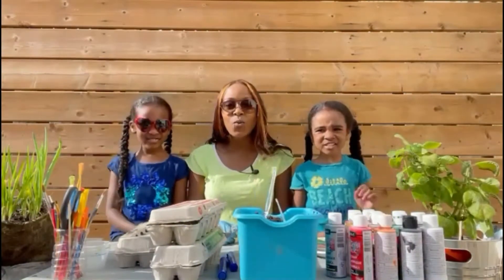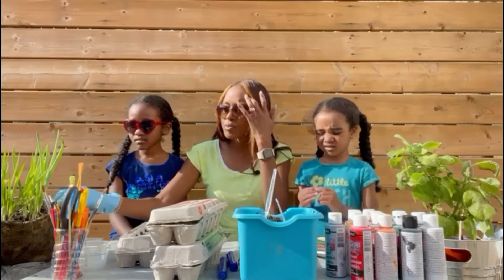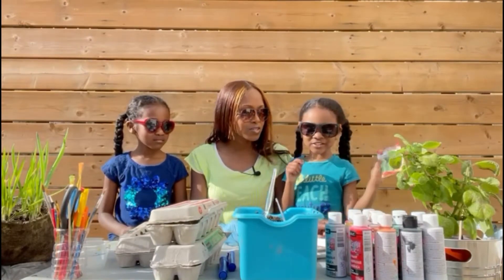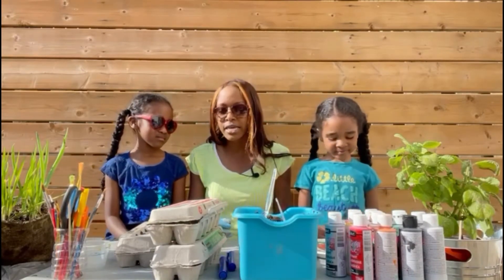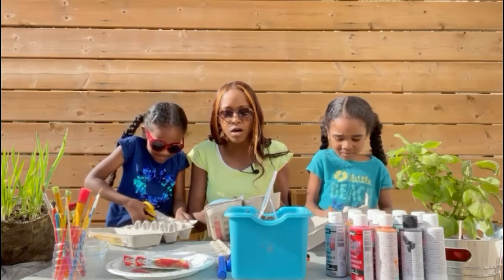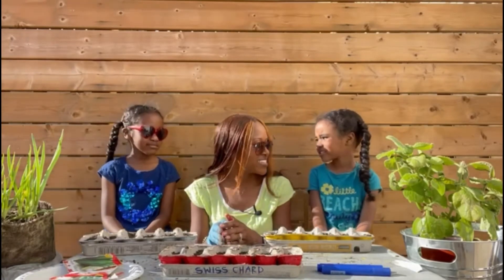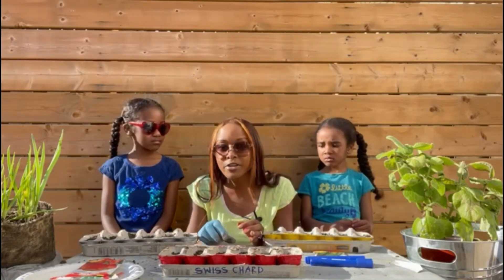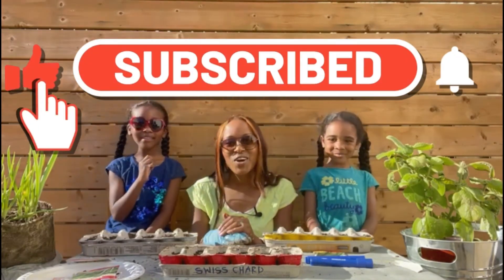Ready for a Kitchen Garden?!?!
Hello friends,

We know it’s getting warmer.

So why not prep for a simple kitchen garden!!!

Join us as we celebrate Earth week and get our hands dirty.

NEW readings are released every Monday, Wednesday and Friday.

[filming equipment]
Camera: Iphone 12
Editing software: Filmora9
Studio lights: CanadianStudio Day Lightning Kit